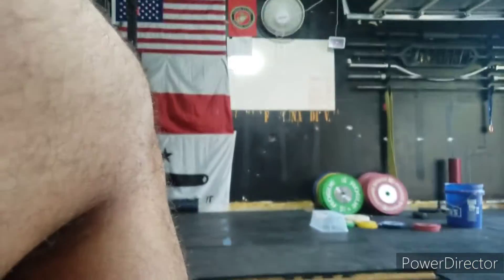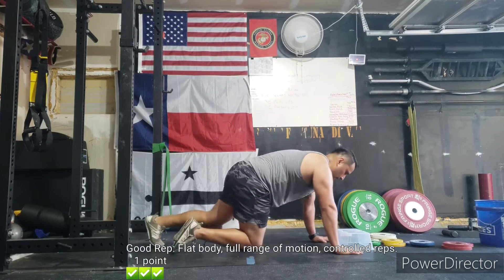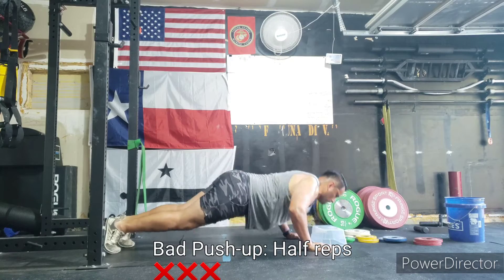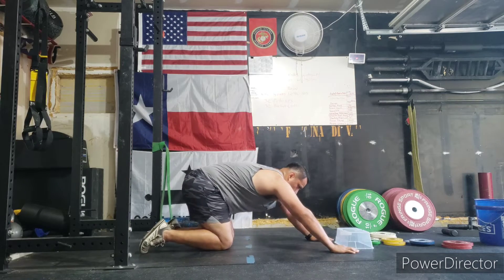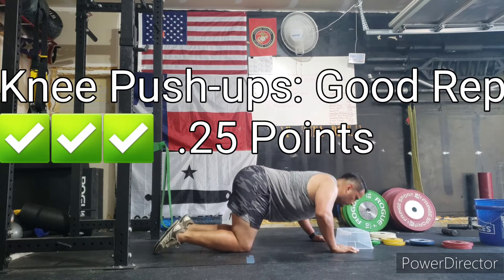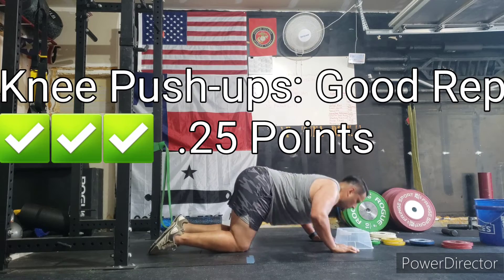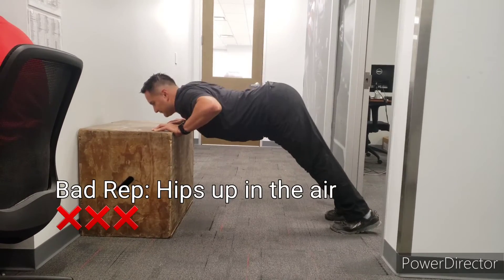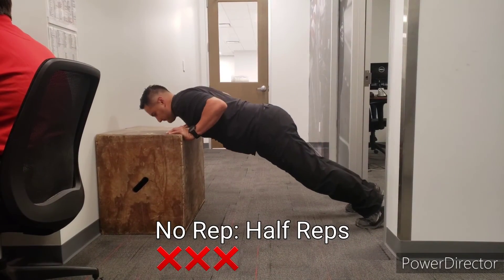GT Distributors Push-up Challenge